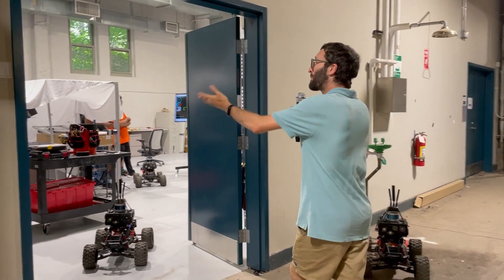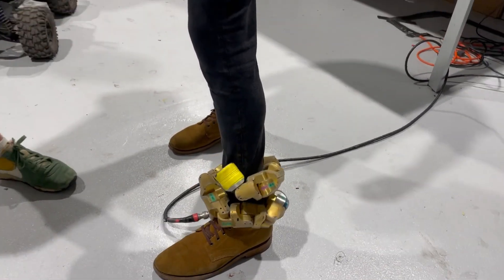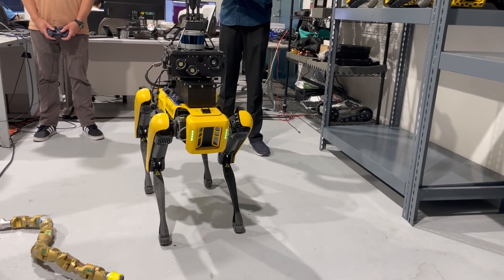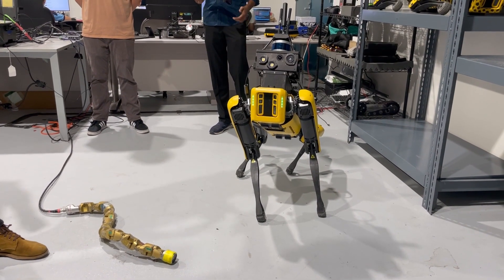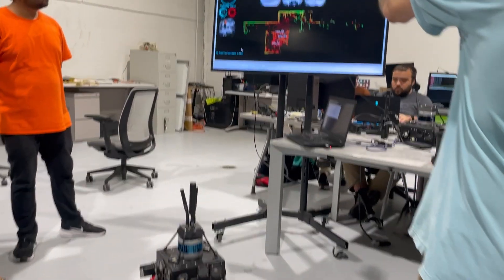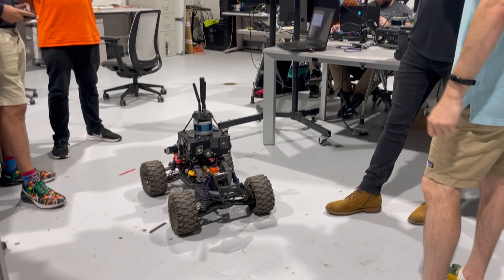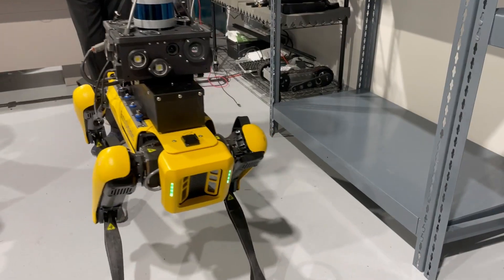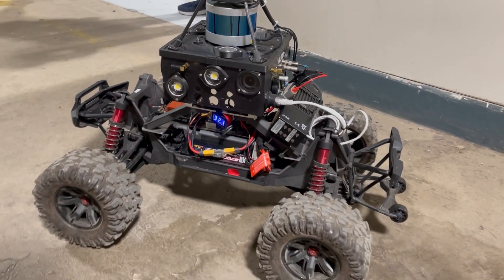The Robots in the CMU Basement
We take a trip into the basement of CMU's Robotics Institute on this installment of Yinzer Backstage Pass.  Faculty member Matt Travers shows us around his lab and introduces us to the robotic menagerie that they're developing down there.